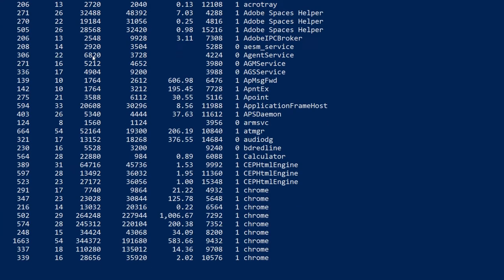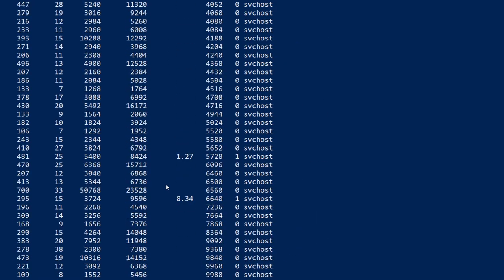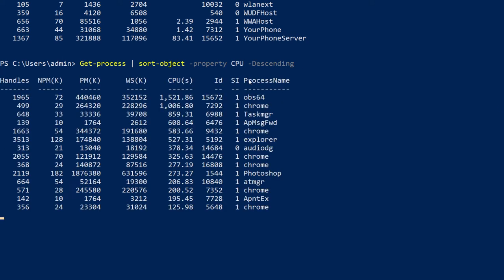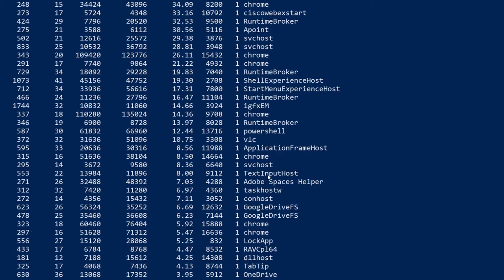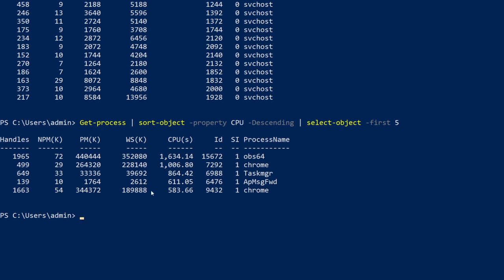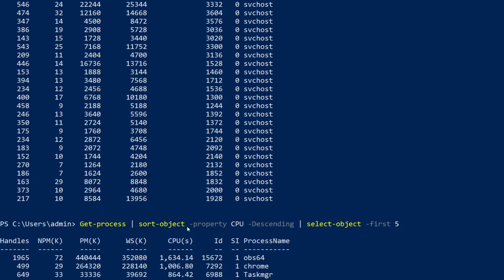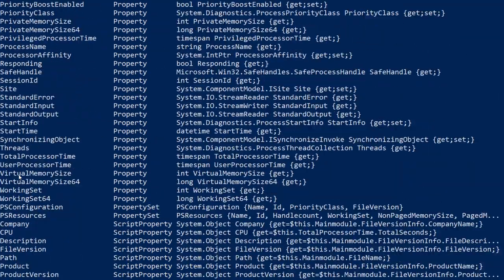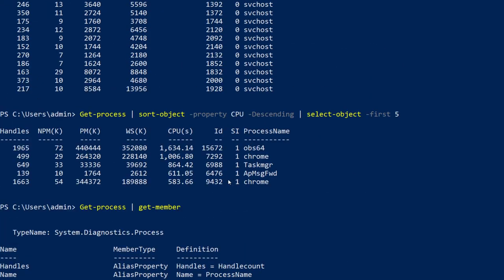How to check high CPU usage using Powershell